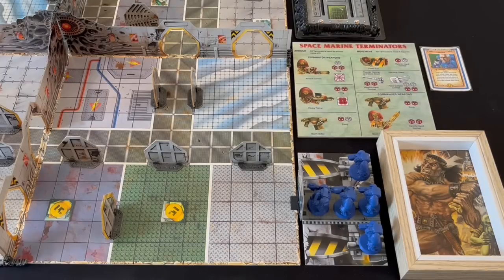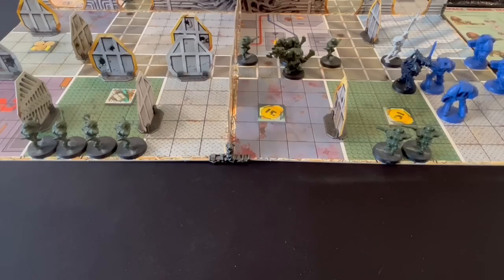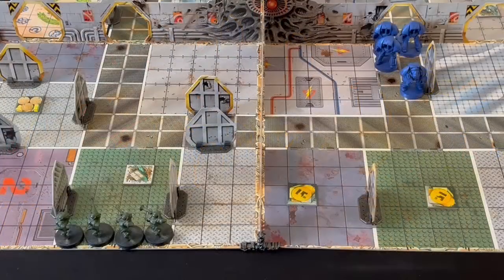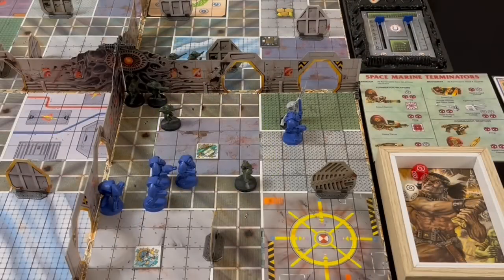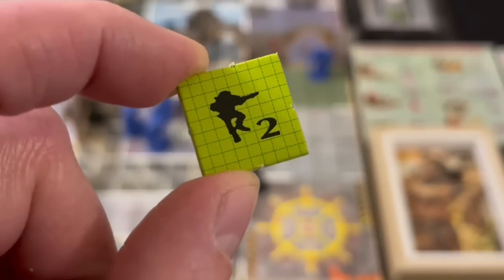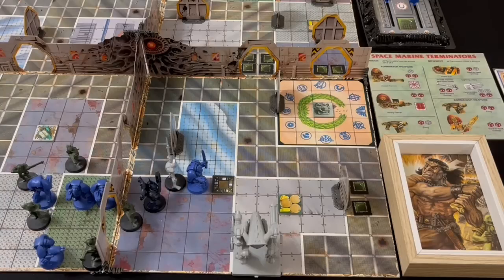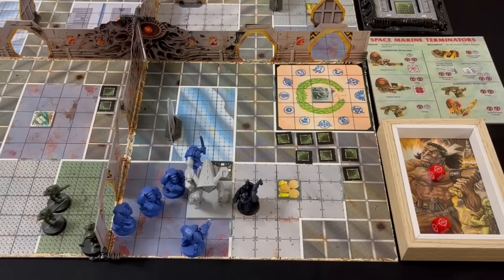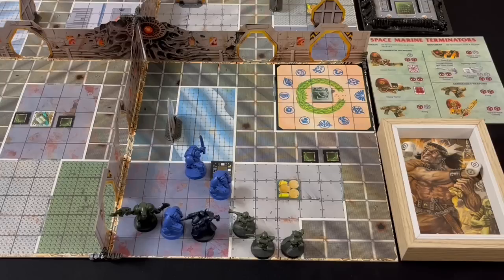Space Crusade: Renegade Mission One Playthrough Battle Report (Star Quest) | So Many Greenskins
Always Board Never Boring is happy to bring you the first mission in a special five-part Space Crusade (Star Quest) series. In this series ABNB will be playing through Renegade, a campaign published in White Dwarf 145. The first mission sees a squad of Ultramarine terminators infiltrate a base to access a computer terminal before they are overrun by greenskins.

Become an ABNB club member by clicking the join button under the video or by using this video:

If you're already a member of the club, THANK YOU!